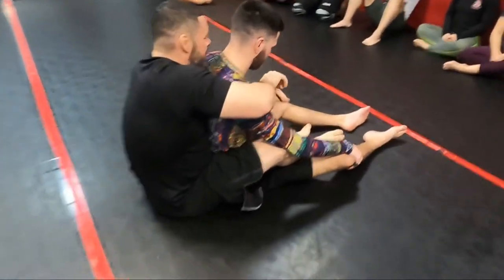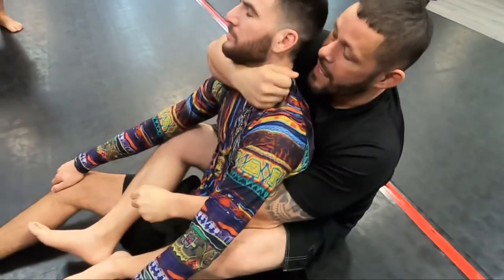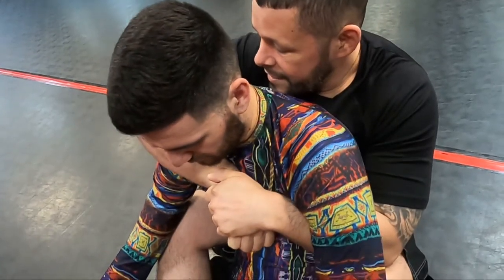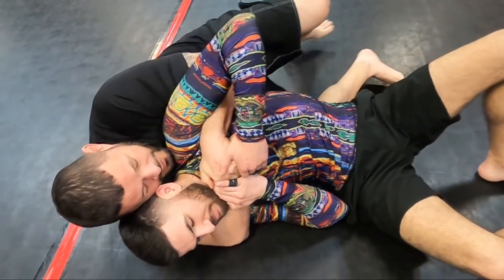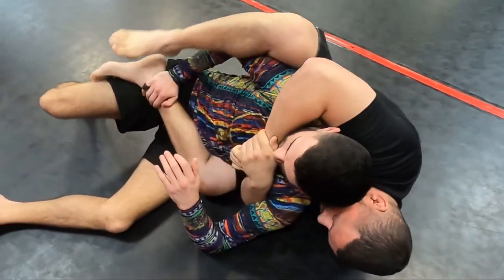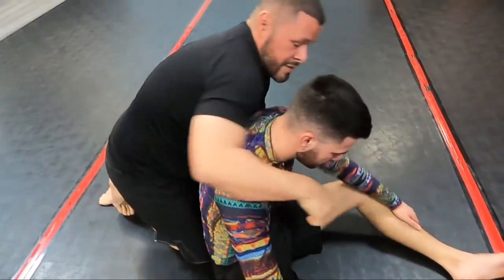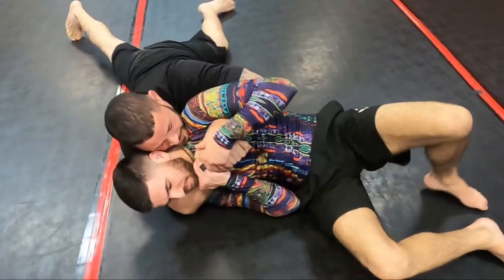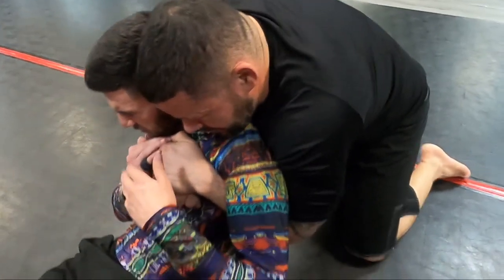Back Control & Sneaky Submission